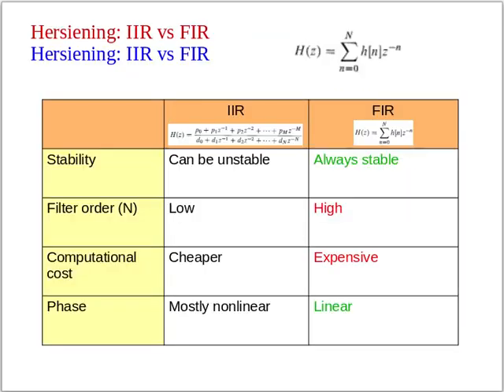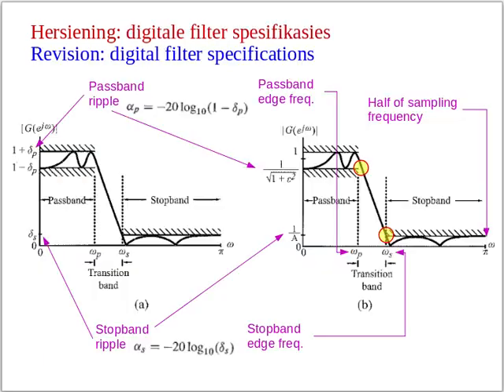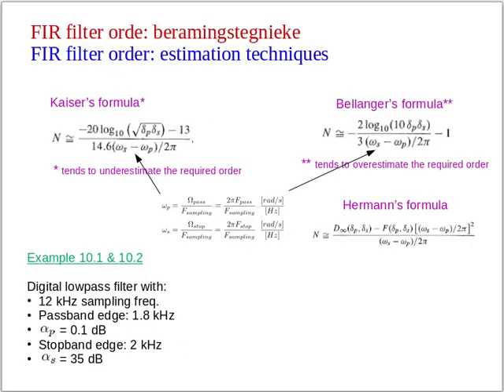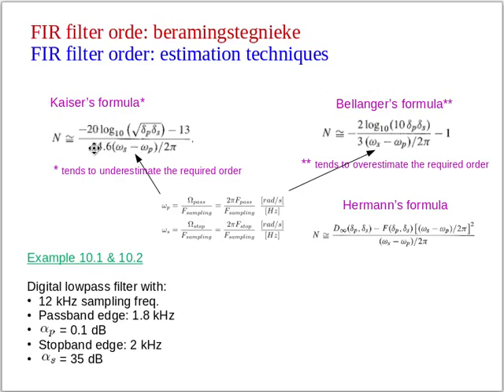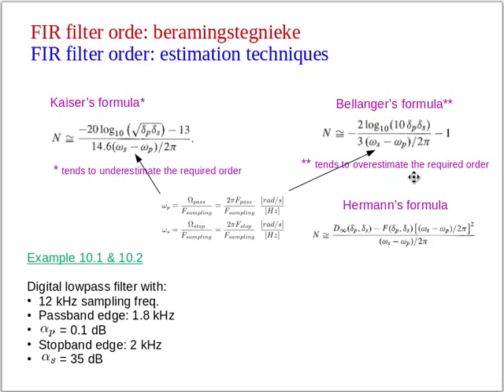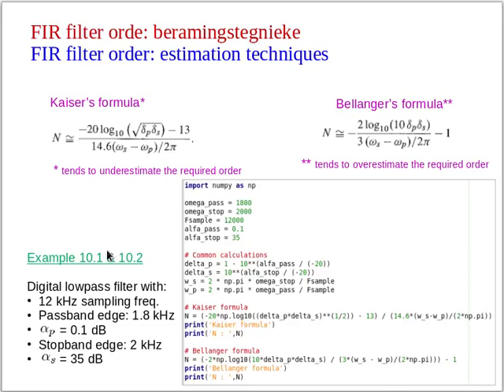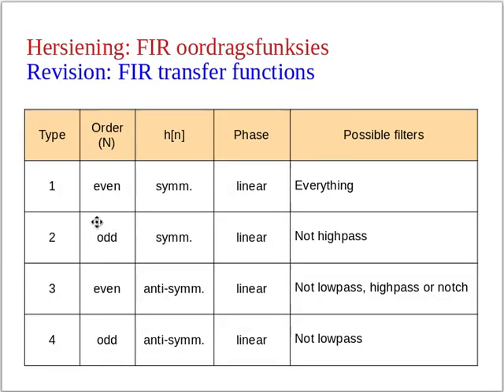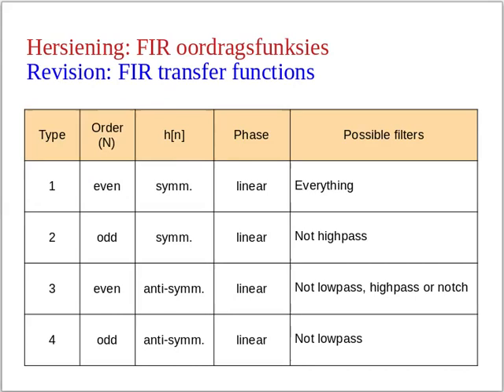FIR FILTERS DESIGN AND ANALYSIS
FIR FILTERS DESIGN AND ANALYSIS, SIGNAL THEORY 2